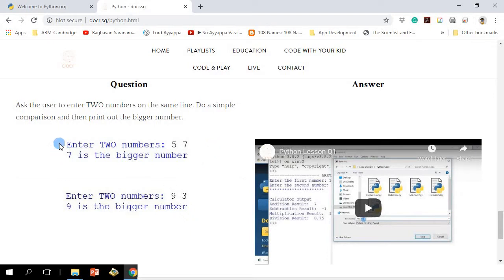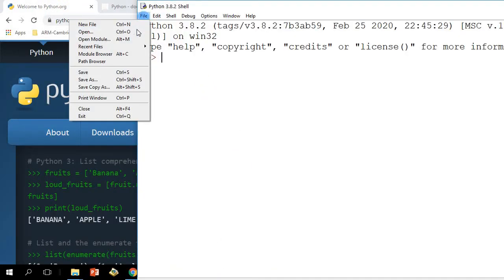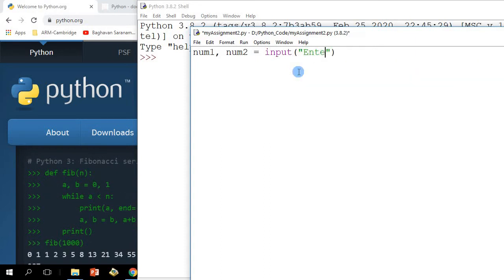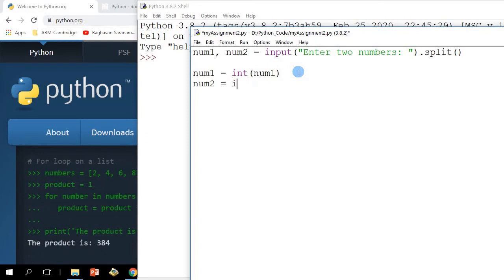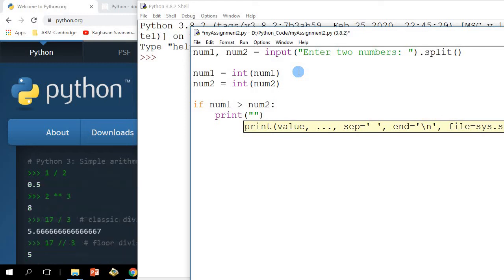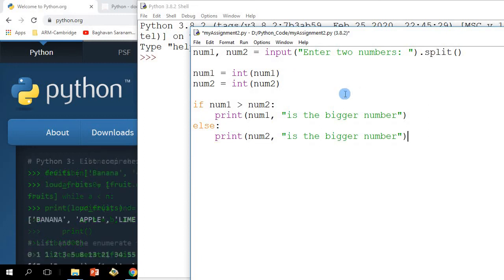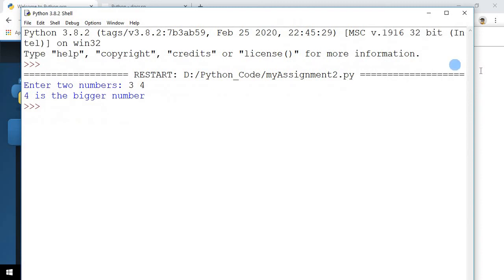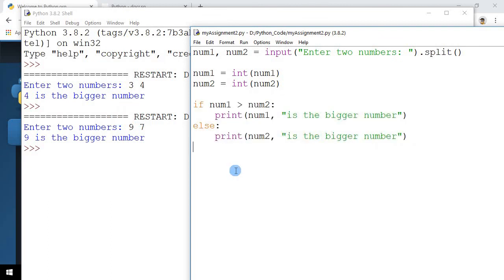Python Assignment 2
In this video we discuss the Assignment 2 question which requires you to capture two numbers from the user and print out the bigger number.